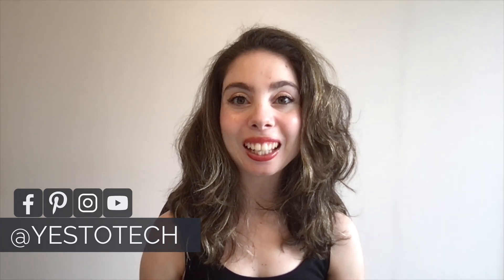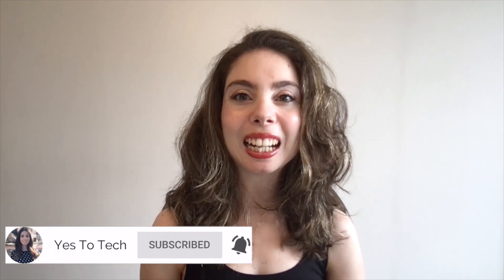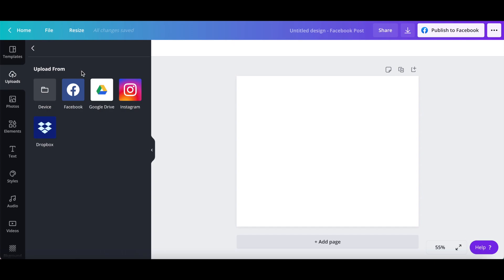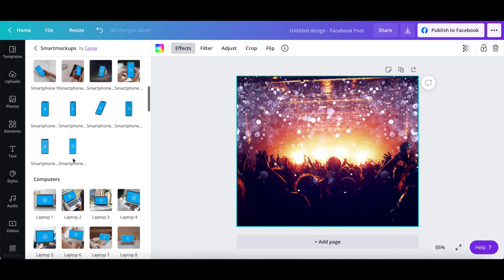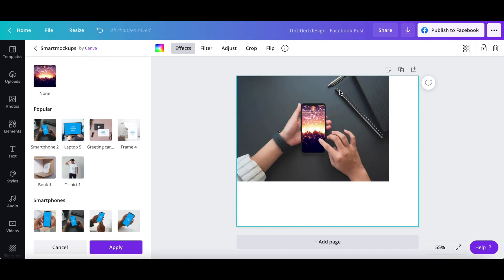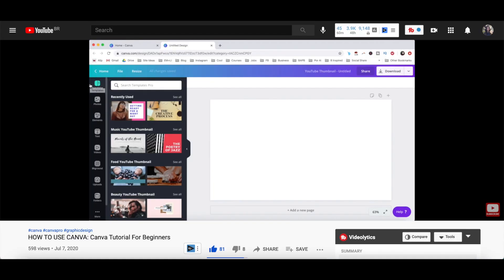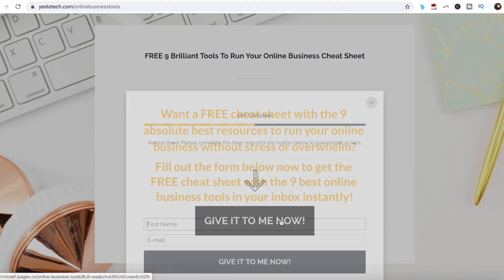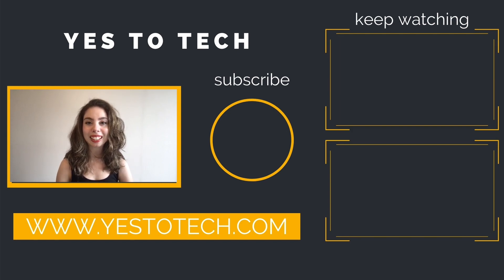SMARTMOCKUPS CANVA MOCKUP TUTORIAL: How To Create Mockups In Canva With Canva Smartmockups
SMARTMOCKUPS CANVA MOCKUP TUTORIA: How To Create Mockups In Canva With Canva Smartmockups. Are you tired of using dull, generic mockups for your designs? Want to add a touch of professionalism and make your designs stand out? Look no further! In this Smartmockups Canva mockup tutorial, we'll be showing you how to create stunning mockups in just a few clicks using Canva and Smartmockups. You'll learn the secrets of how to take your designs to the next level and make them look like they were created by a pro. By the end of this video, you'll know exactly how to create mockups that will make your designs shine and attract more attention.